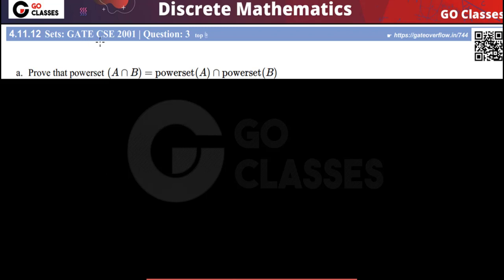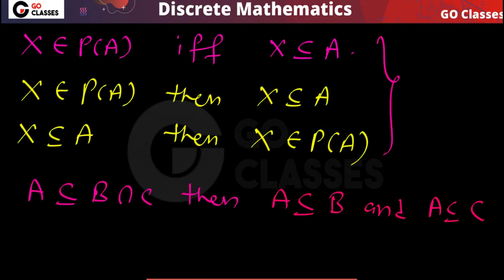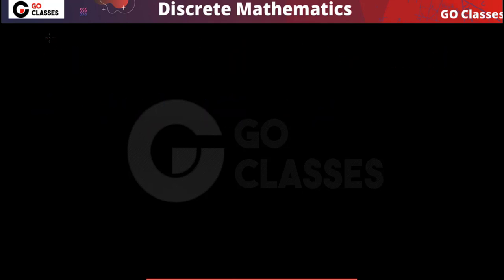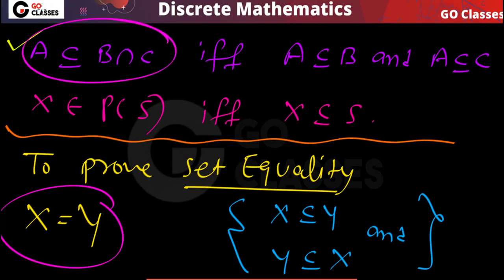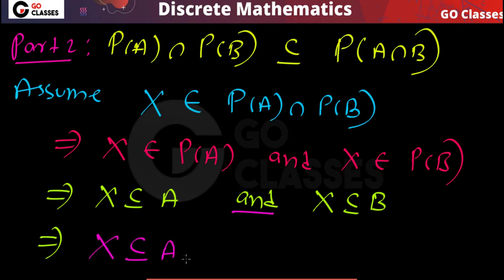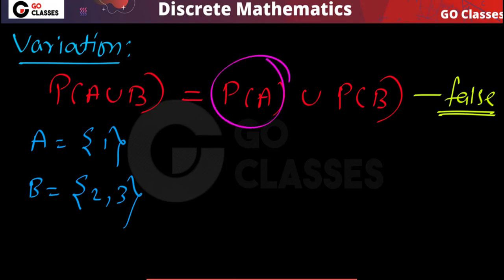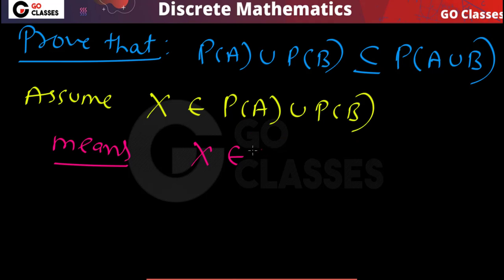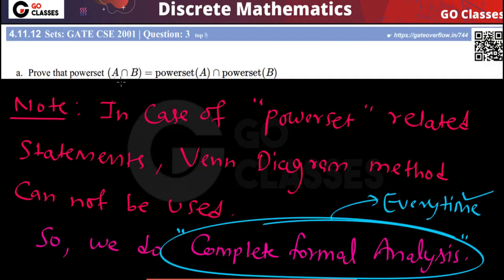GATE CSE 2001 | P(A ∩ B) = P(A) ∩ P(B) | Proofs involving Power Set | Set Theory | Discrete Maths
GATE CSE 2001 | Question: 3 | Proofs involving Power Set | Set Theory | Discrete Mathematics
Prove that powerset (A∩B)=powerset(A)∩powerset(B)
Prove that powerset (AUB) != powerset(A)∩powerset(B)
Prove that powerset(A)∩powerset(B) is subset of powerset (AUB)

The power set of the intersection of two sets equals the intersection of the power sets of each set. P(A∩B)=P(A)∩P(B)